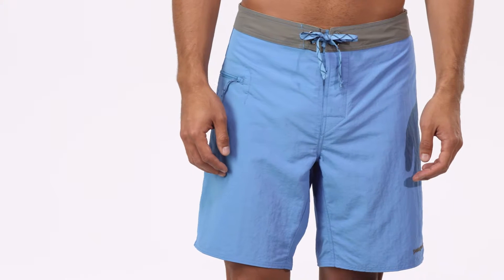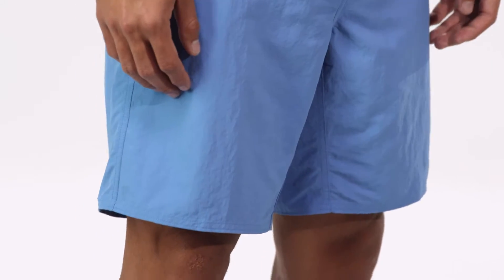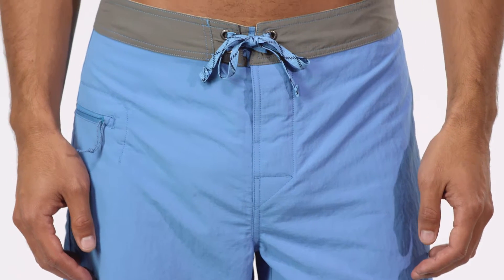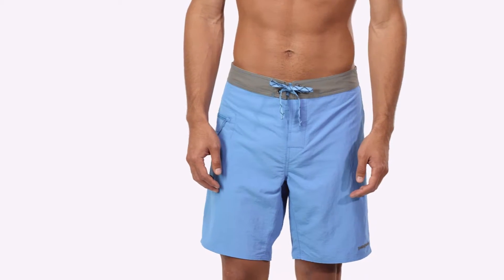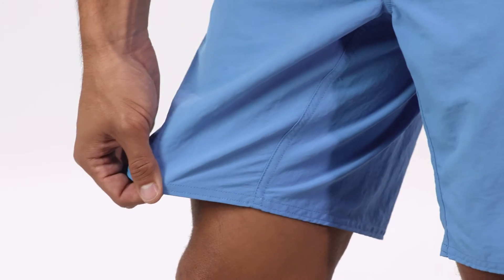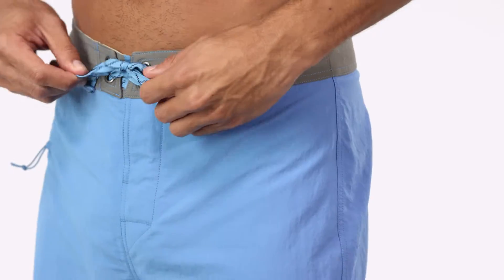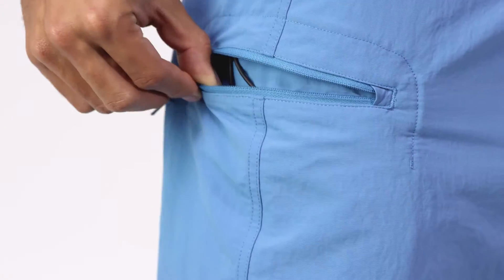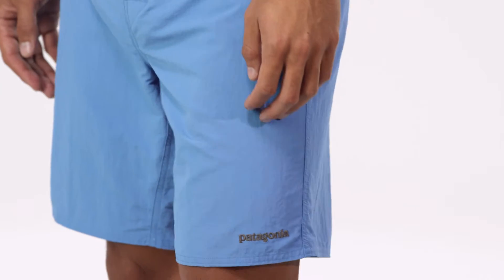Patagonia Men's Wavefarer Board Shorts